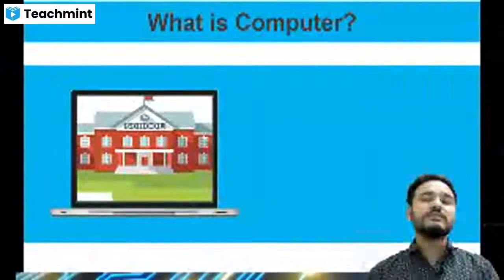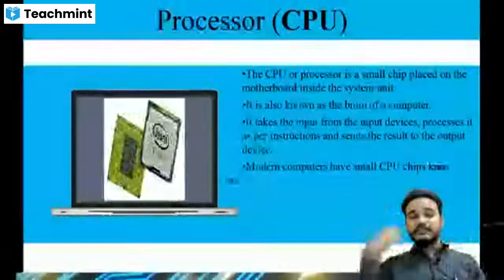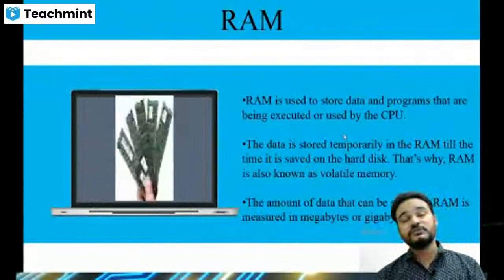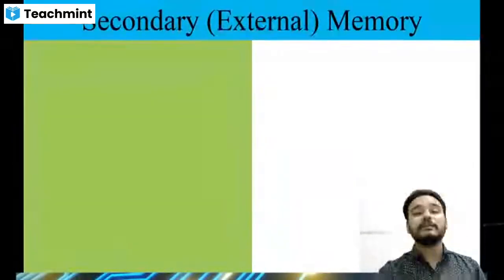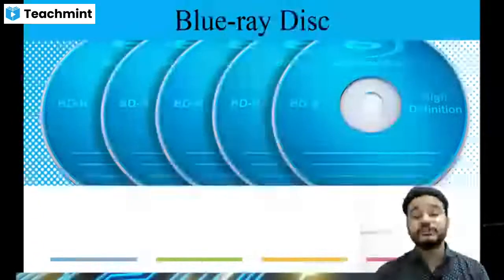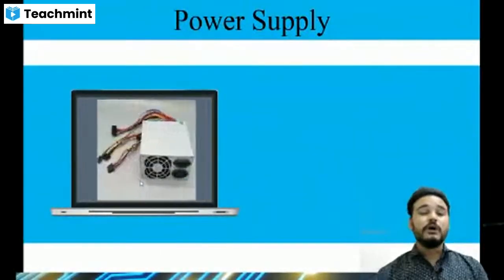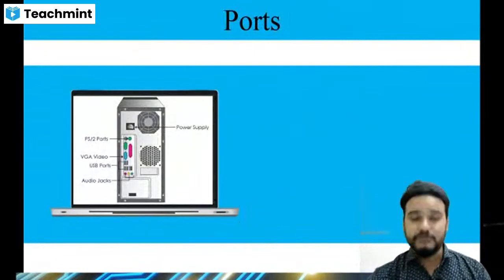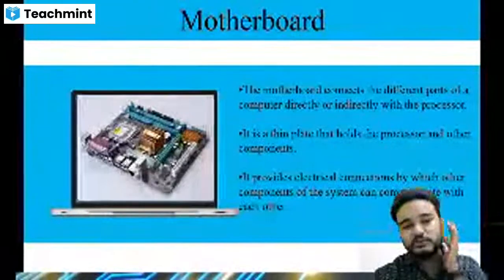Class IV Computer Inside System Unit